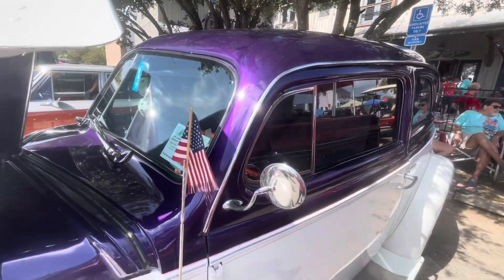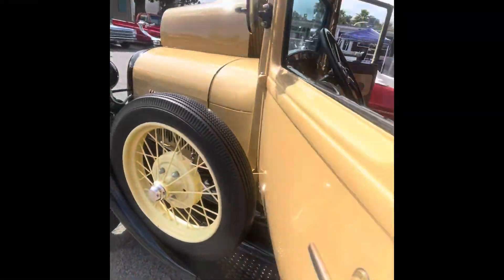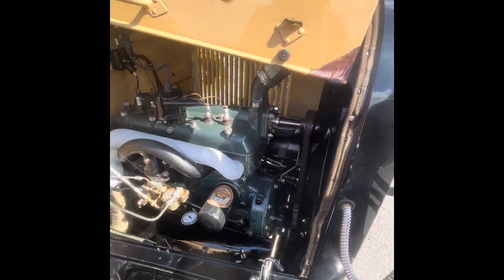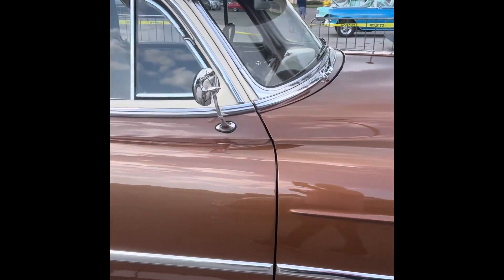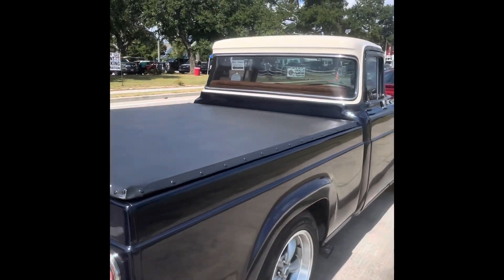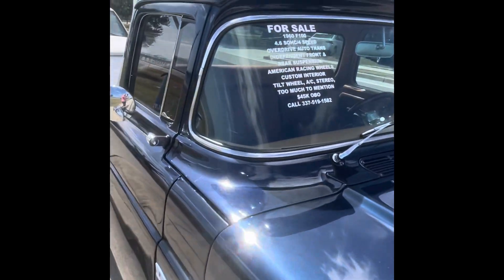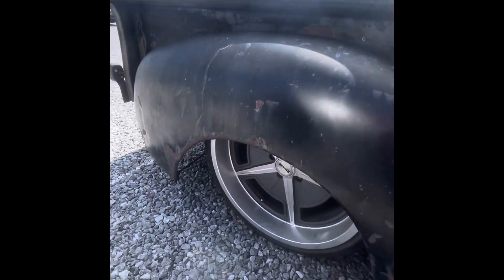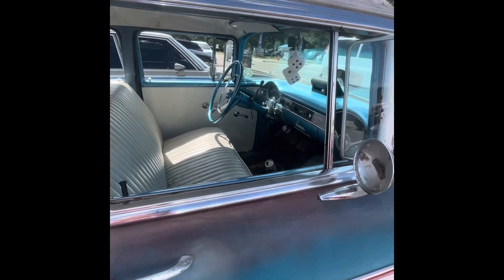Crusin’ the Coast. VINTAGE VEHICLES in Bay St. Louis, MS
Join us as we stroll through the vintage and classic cars in downtown Bay St. Louis, Mississippi.